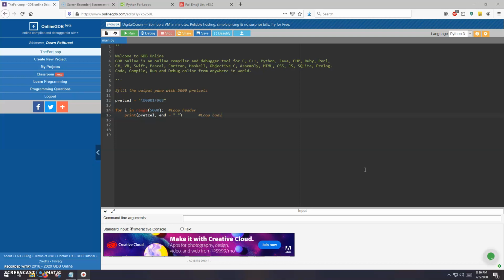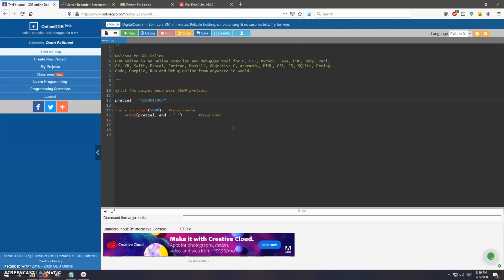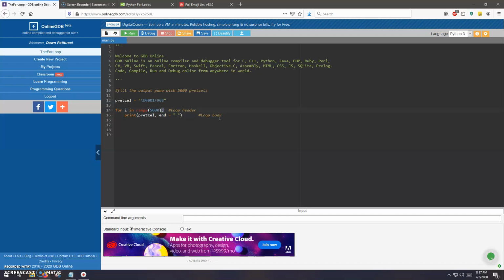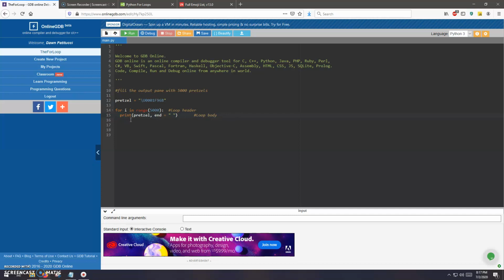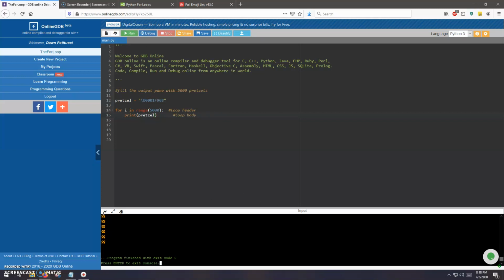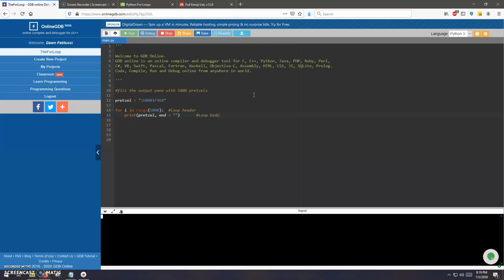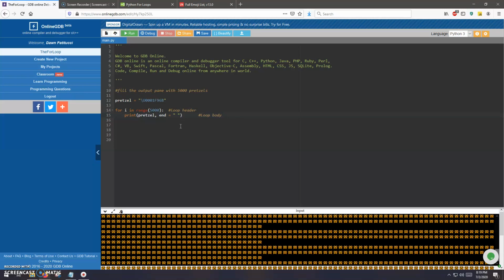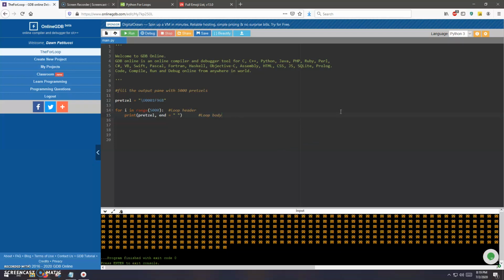A Simple For Loop